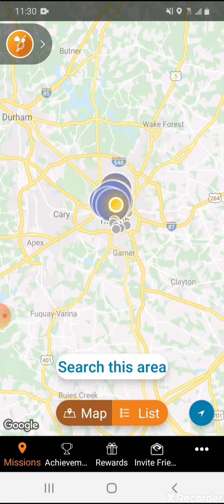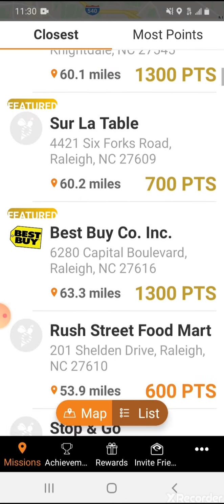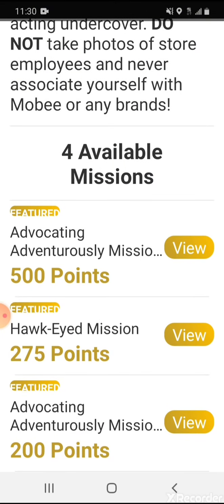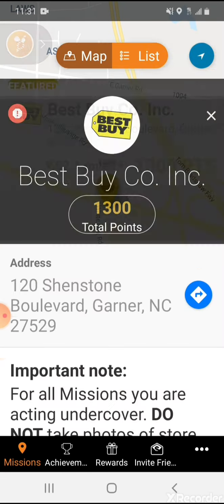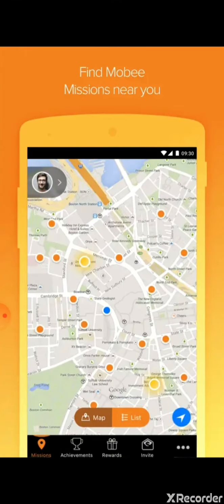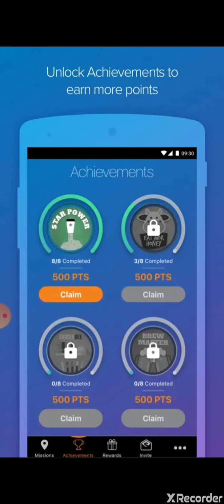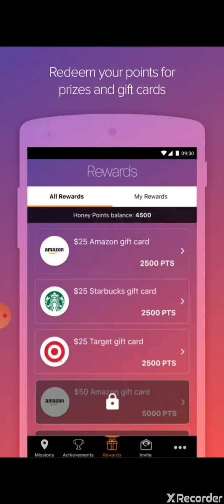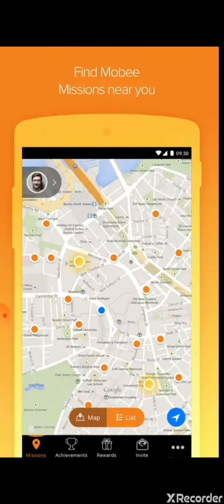Get Paid To Shop-Earn $150-$200 Per Day!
This is a great app to earn cash everyday just for shopping and taking photos!  As you will see in this video there are great ways to earn.  You can cash out your point for giftcards with many of your favorite retailers.